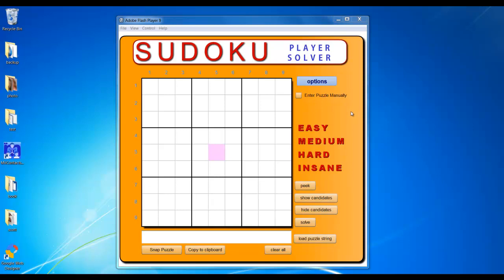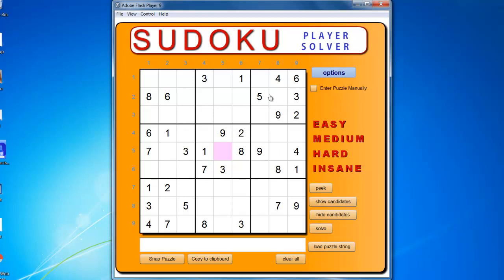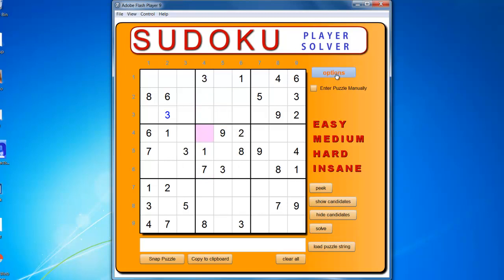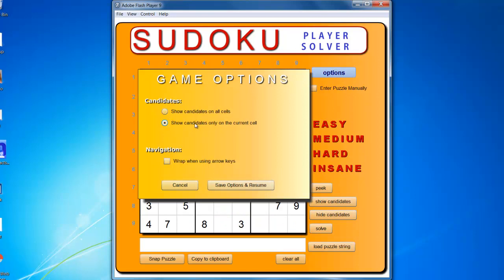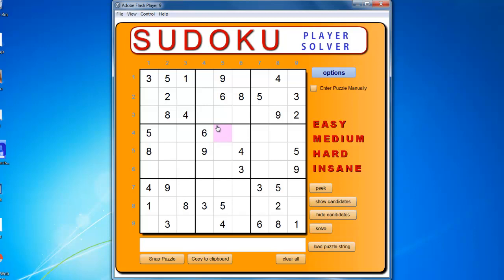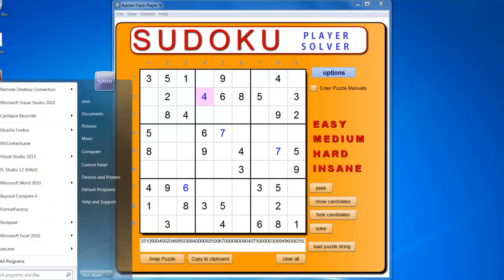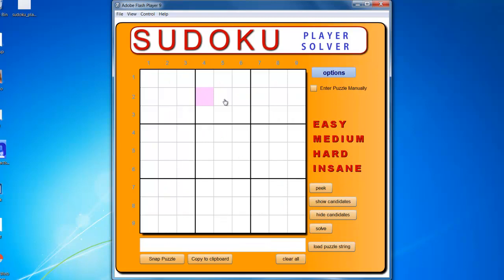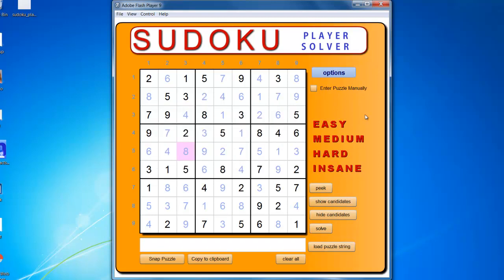Sudoku Solver and Player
Download this  free Windows Application from Amazon here

You can play Easy, Medium, Hard and Insane pluzzles.
You can even enter puzzle manually and click the Solve button to solve it.